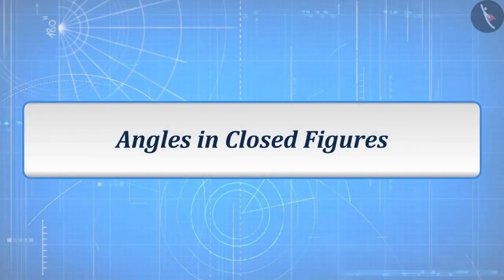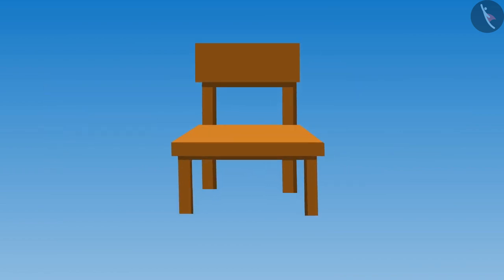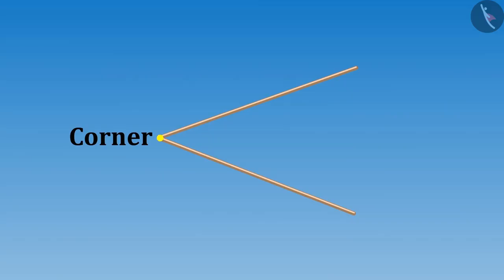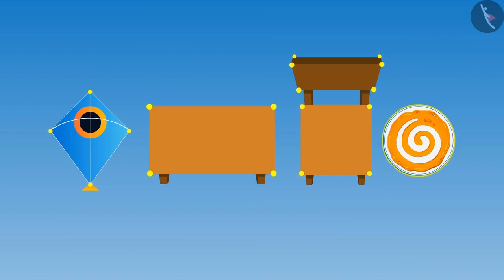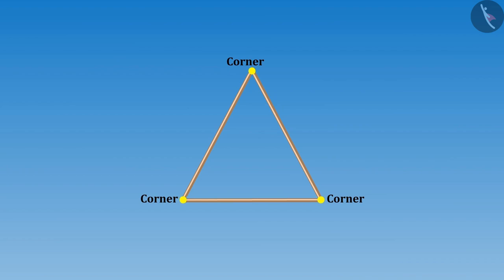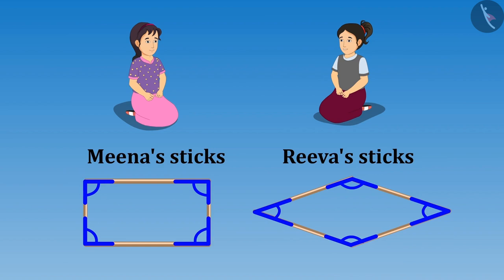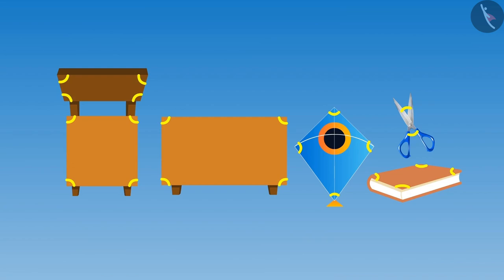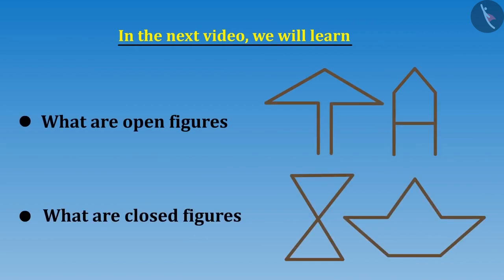Angles in closed figures | Part 1/3 | English | Class 5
Angles in closed figures | Part 1/3 | English | Class 5 |  | NCERT |

Angles in closed figures | Lines and Angles | Grade 5 | NCERT | Shapes and Angles

Welcome to part 1 of Angles in closed figures. In this video, we will discuss the concept of Angles in closed figures.